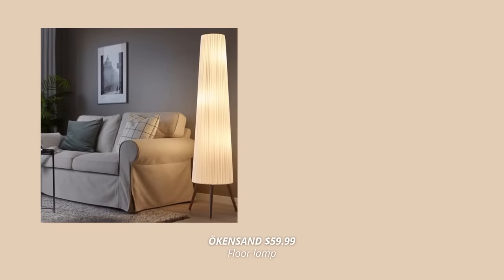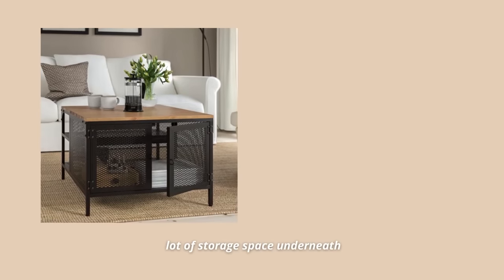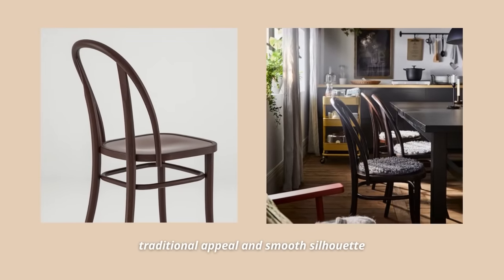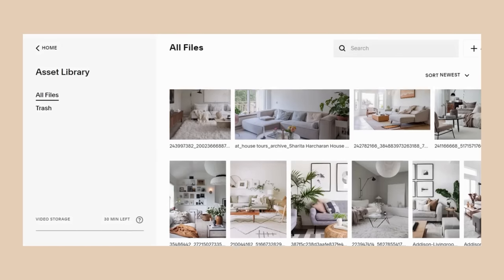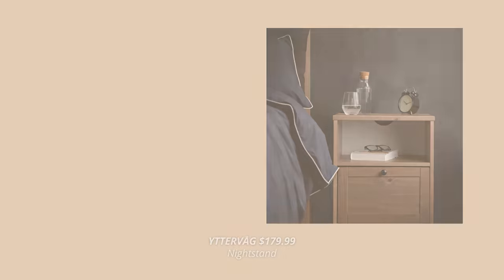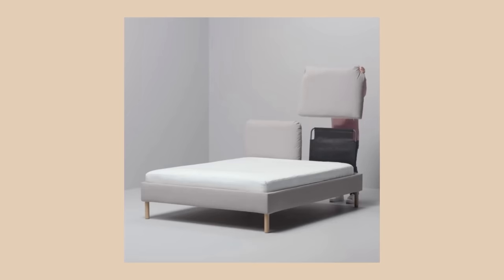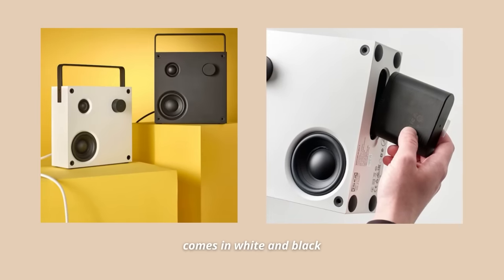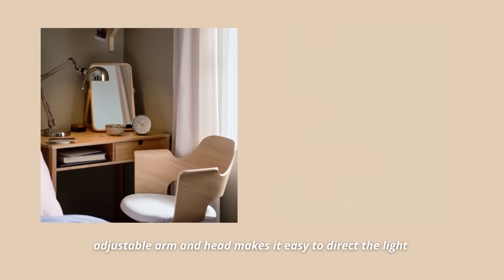NEW AT IKEA Fall 2023 (pt.2) | New Ikea Furniture & Decor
💛 FOLLOW MARS ON INSTAGRAM 💛

💛 MORE IKEA VIDEOS 💛

💛LINKS TO New Ikea PRODUCTS💛

ÖKENSAND Floor lamp $59.99

STRÅLA LED decorative table lamp $17.99

FORSÅ Work lamp $27.99

STAMSILL Place mat $6.99

STAMSILL Coaster $5.99/4 pack

SKOGSBO Chair $145.00

MÖRBYLÅNGA Table $899.00

YTTERVÅG Nightstand $179.99

BOESKIL Stool $39.99

SAGESUND Upholstered bed frame $449.00

LÅNESPELARE Cup holder $16.99

FJÄLLBO Storage cube $149.99

VAPPEBY Bluetooth speaker $69.99

KRYPLJUNG Cushion cover $14.99

ANDMATMOTT Cushion cover $16.99

💛LINK TO TV ART💛